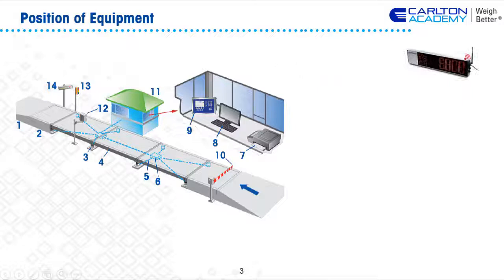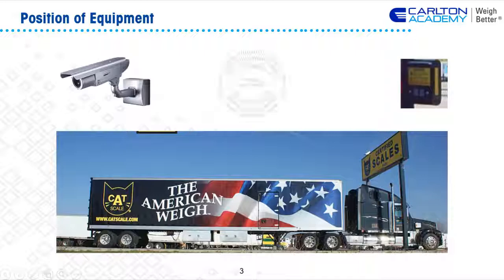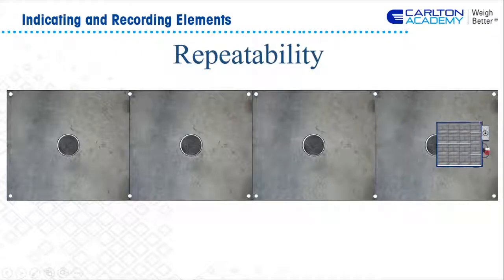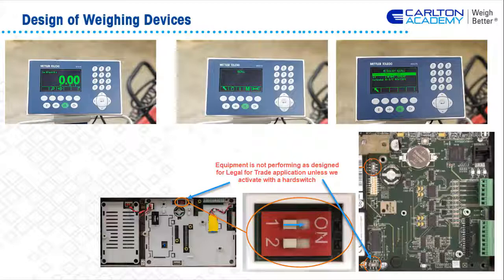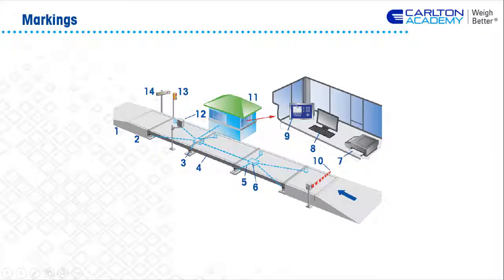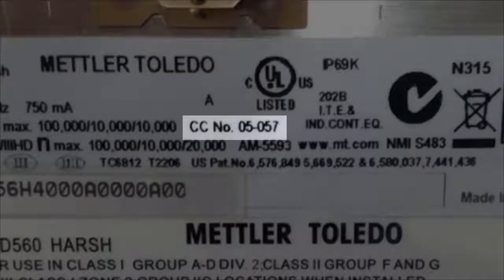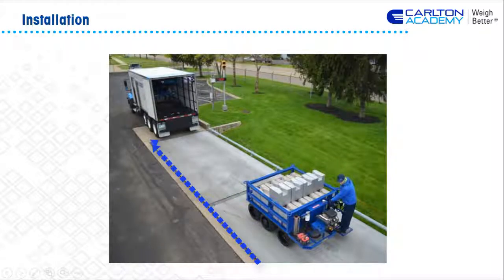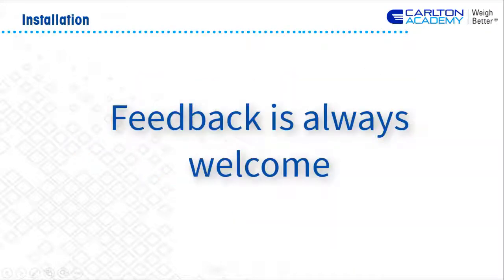LFT Visual Inspection (Questions on SC for Truck Scale)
Explains Visual Inspection Questions for LFT for Truck Scale SC